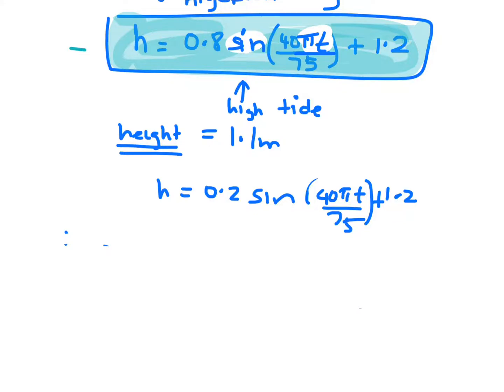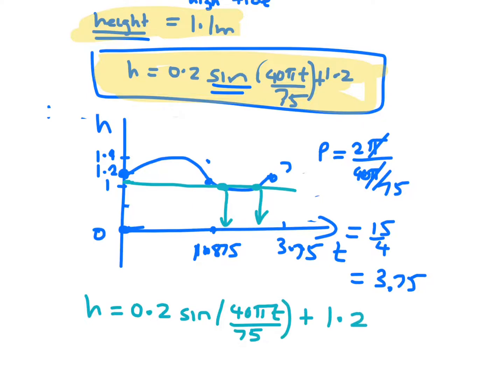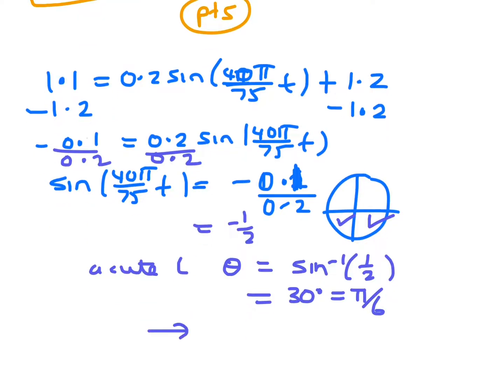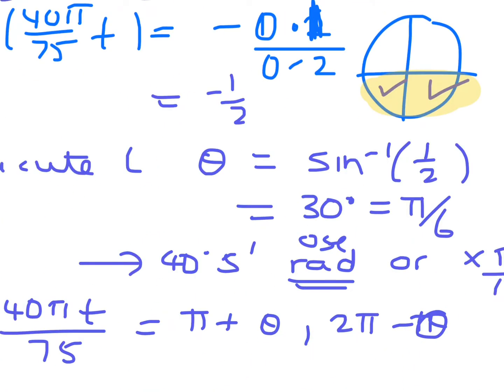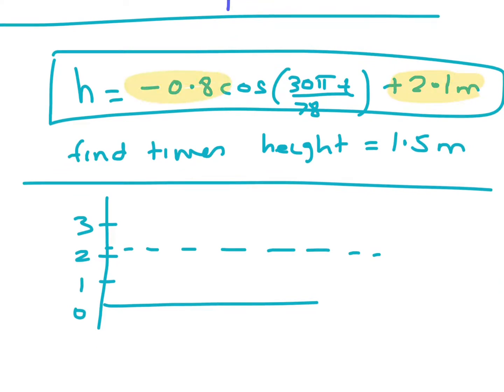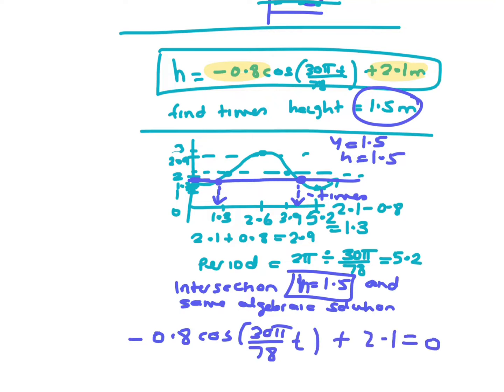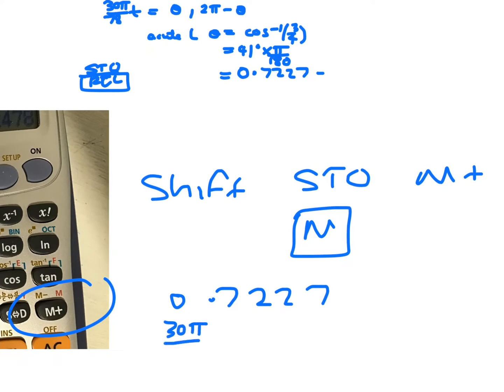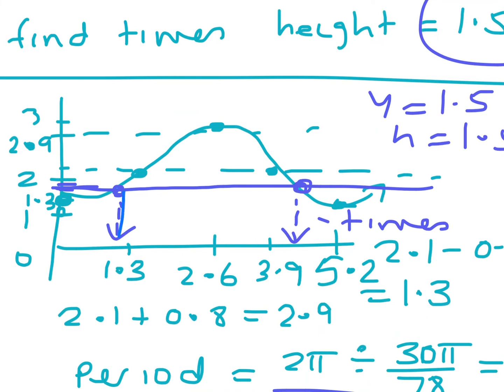9. Solving Graphs Geometrically and Algebraically and how they relate